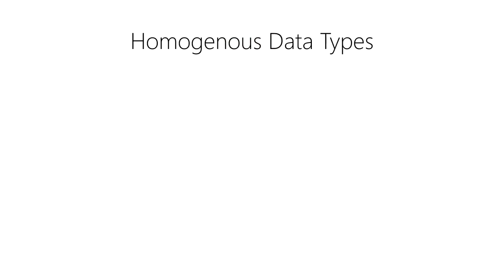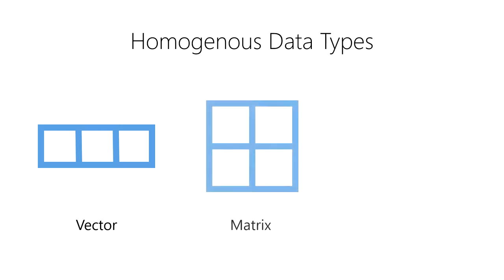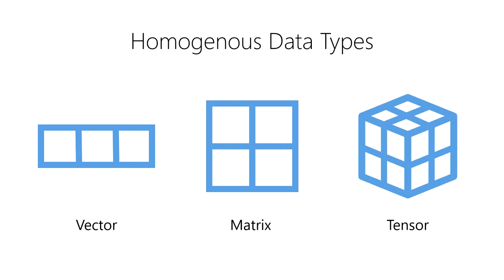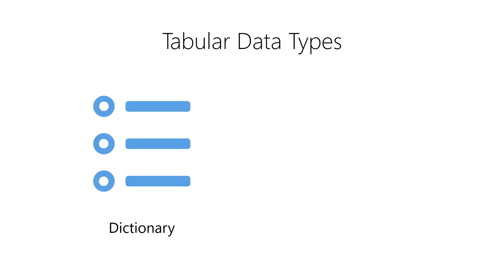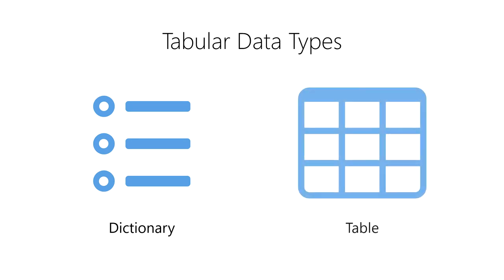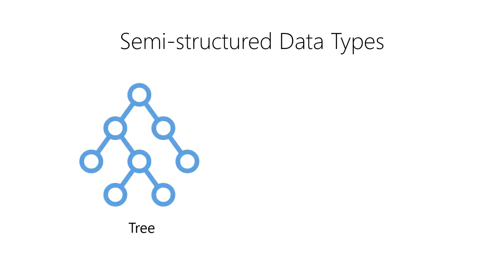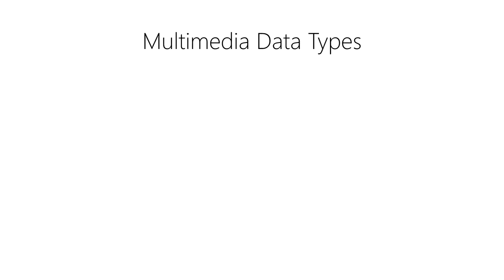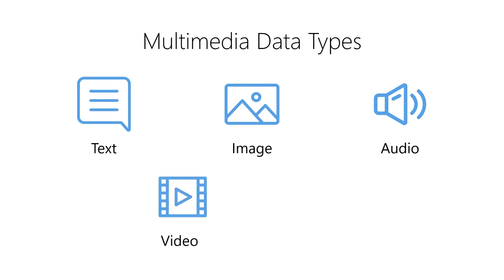Intro to Data - 04-06 - Composite Examples